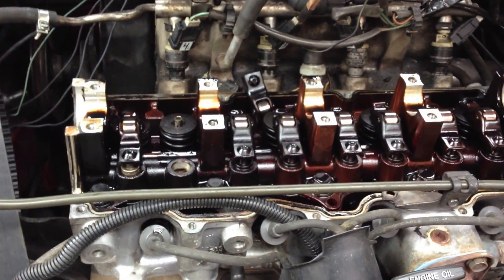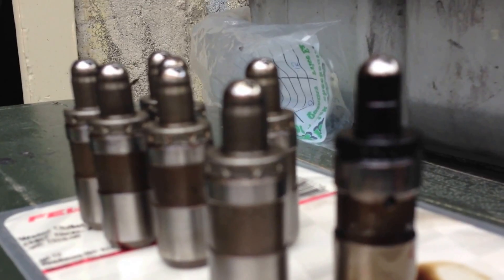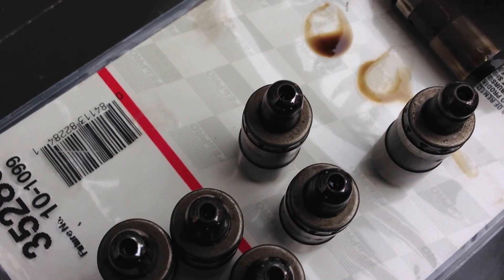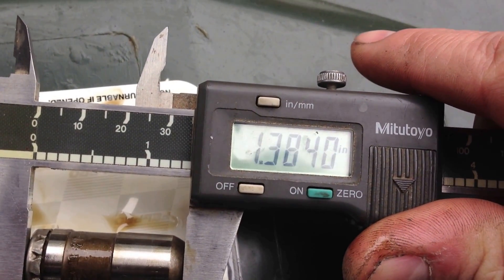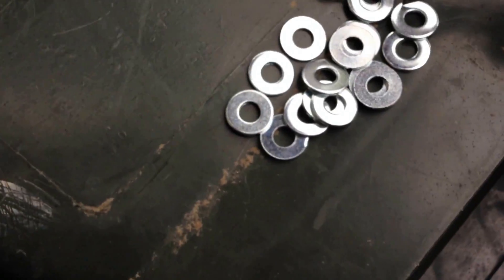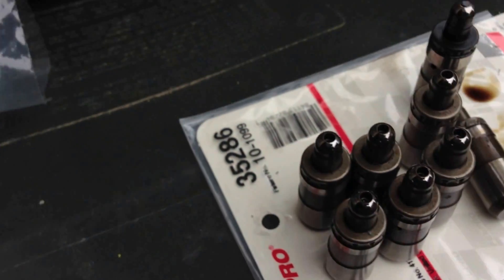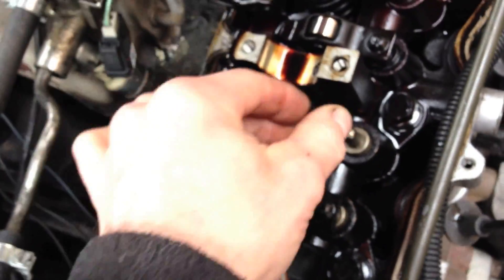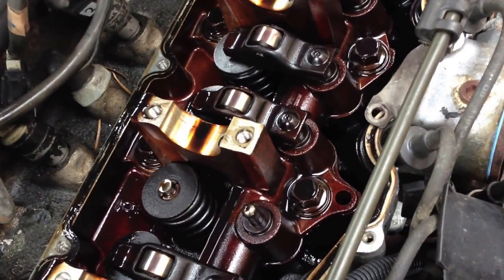How-To: PT Lifter Upgrade on an old 8V Turbo Dodge Motor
Quick little how-to, installing modern self bleeding lifters on an 80's turbo Dodge motor. These motors were ubiquitous in all 80's Dodge K car derivatives from 1981 thought 1995. The lifters are from an '01+ 2.4L, as used in the PT Cruiser. They have a bleeder hole in the top that allows trapped air to escape so the valves open farther as well as run quieter. No more collapsed lifter tapping noises.